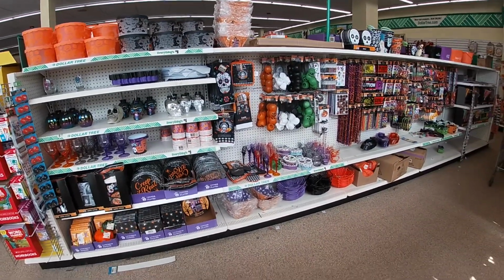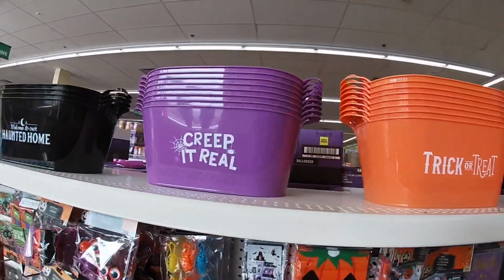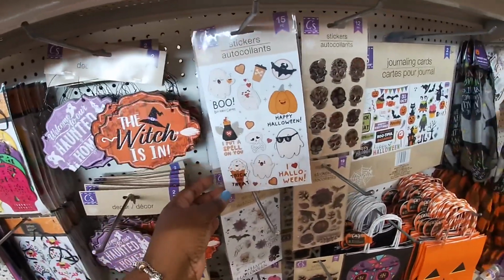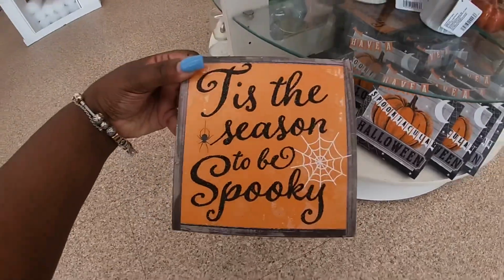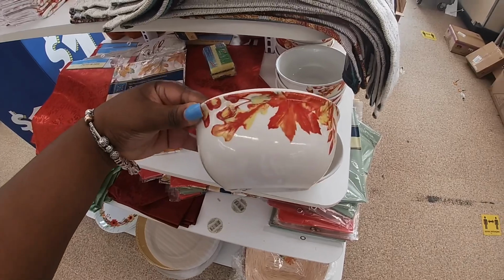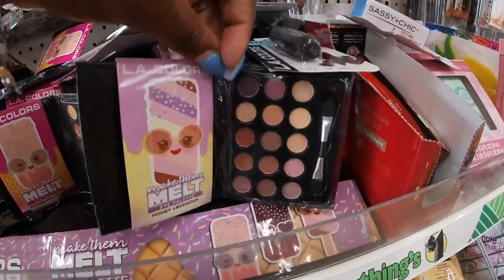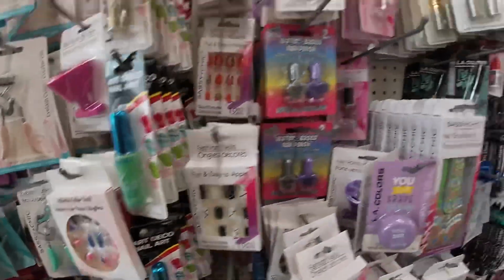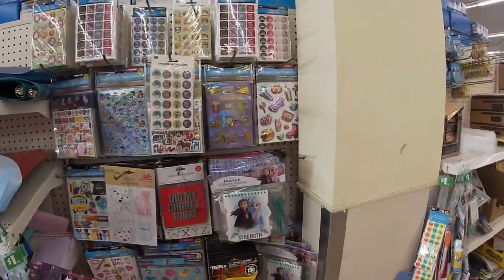Dollar Tree All New Finds September 2021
What’s new at Dollar tree this week
Dollar Tree shop with me September 2021
Come browse with me at dollar tree for all new finds in fall, Halloween and more

Dollar Tree Shopping Vlog August 2021 * Virtual Shopping Trip